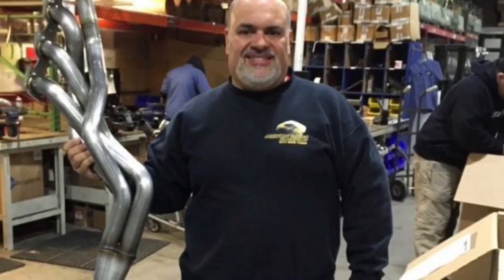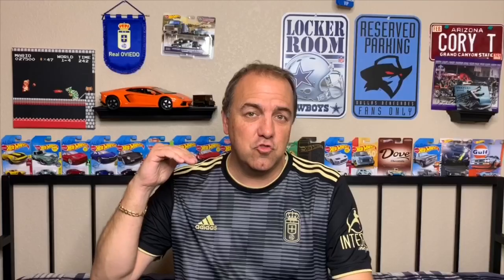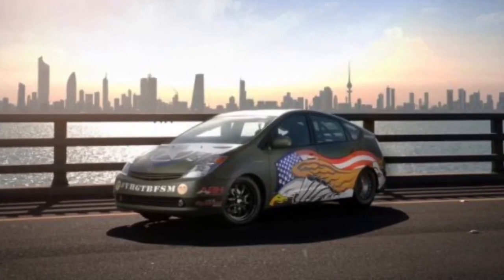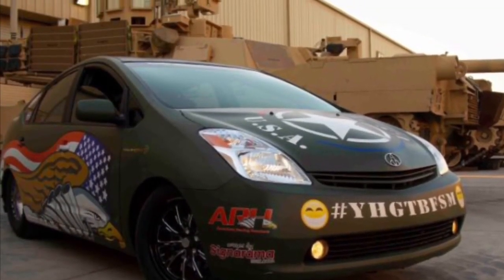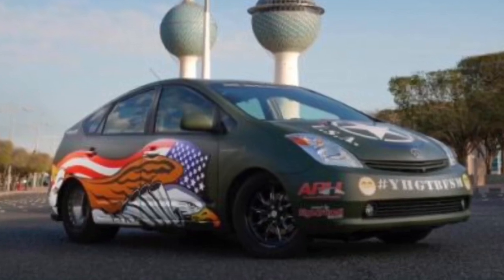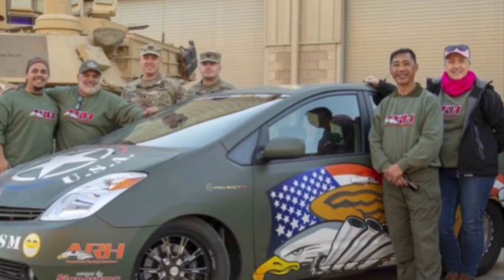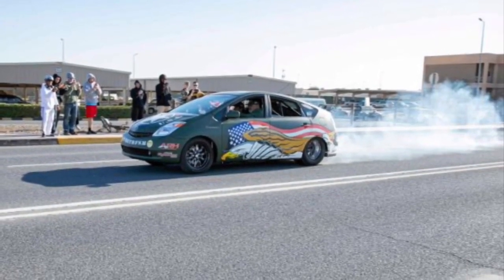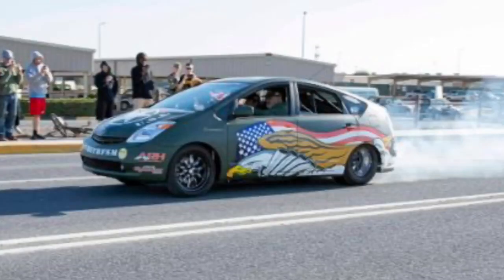1100 Horsepower Prius PriuSRT8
1100 Horsepower Prius PriuSRT8 with Dodge Hellcat engine can turn the quarter mile in 9.25 seconds and go 0 to 60 in under 2 seconds!

Prius, SRT8, Dodge Hellcat, Horsepower, Quarter Mile